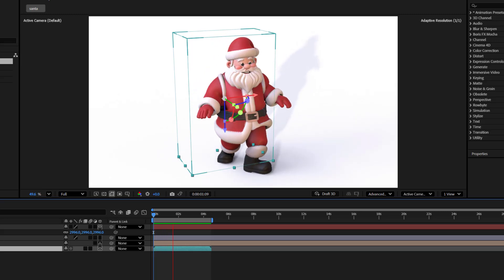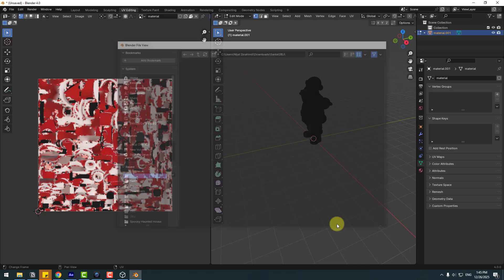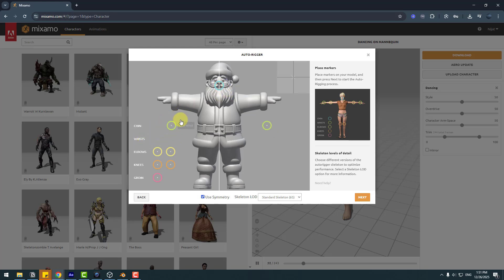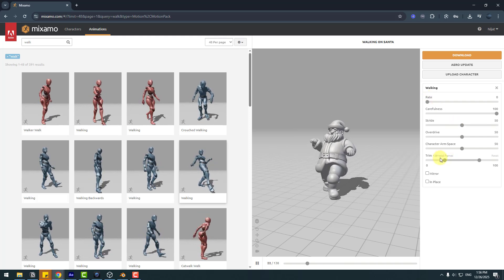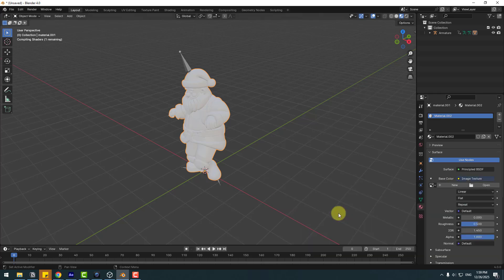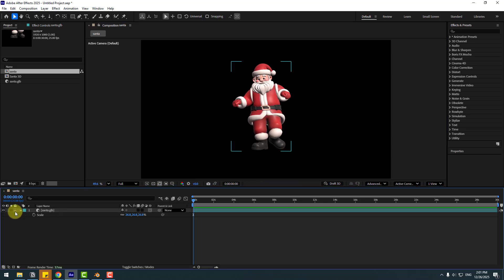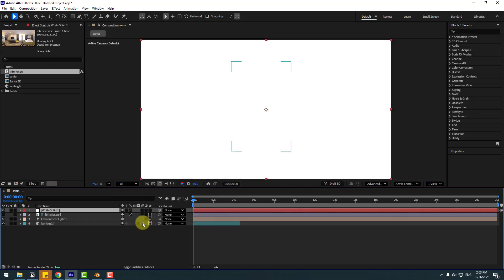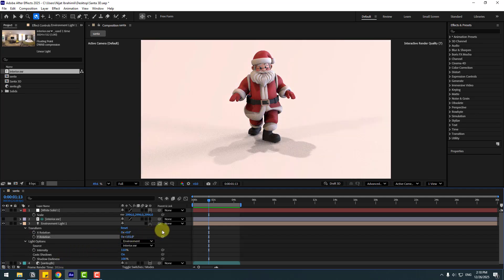After Effects 3D Character Animation | NO PLUGIN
Hi guys, welcome to my new video tutorial. In this tutorial i will show how to create 3d santa character rigging and animation with using mixamo, blender and next step animation with Nijat Ibrahimli in After Effects. Let's get started!
00:00 - Preview
00:09 - .glb model overview
00:19 - Use Blender for Convert Model
01:19 - Mixamo for Rig + Animate
03:02 - Testing FBX in Blender
04:15 - Use 3D Model in After Effects
06:35 - Finish